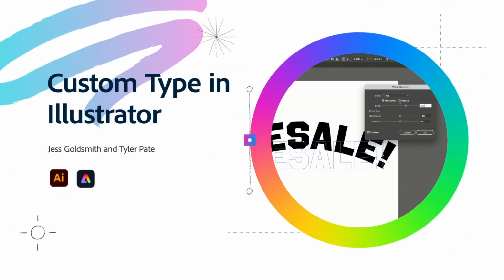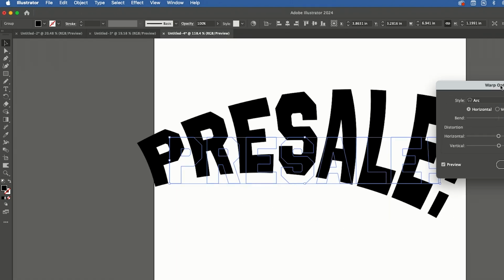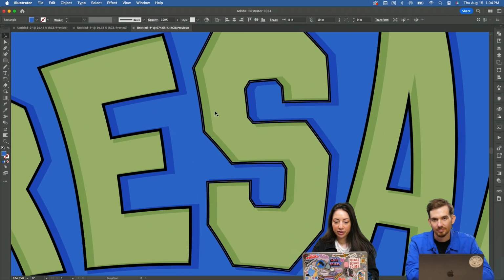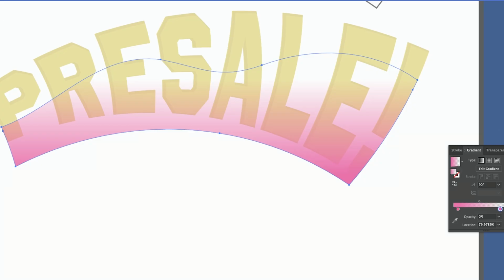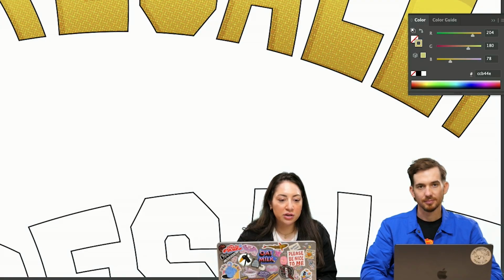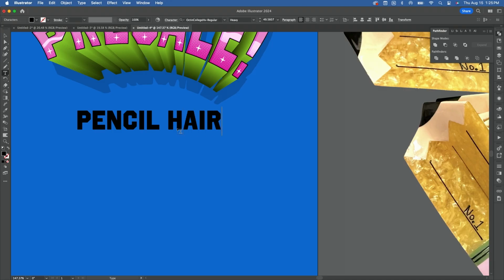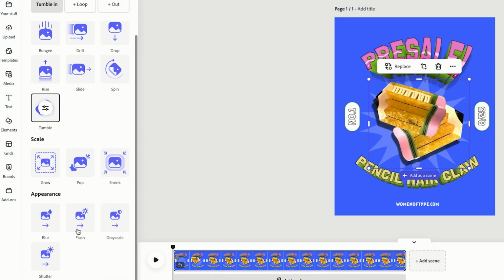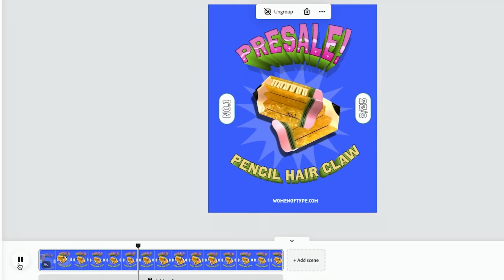Custom Type in Adobe Illustrator With Jess Goldsmith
Join Jess Goldsmith and her journey designing dreamy custom type for a custom ad! Watch while Jess shows us all Illustrator has to offer in terms of custom, creative type!